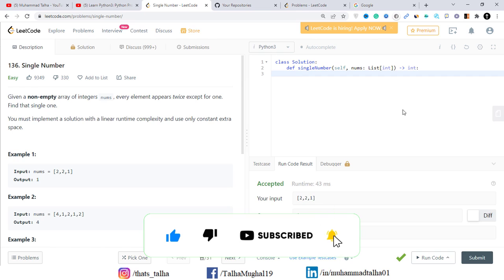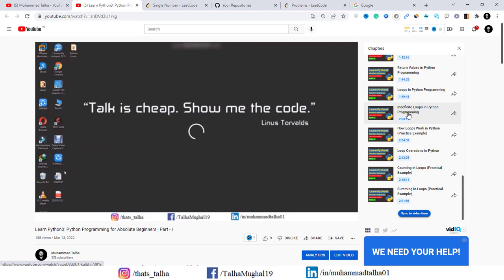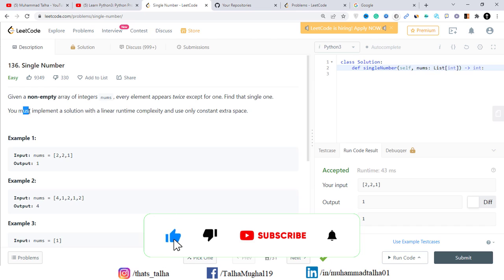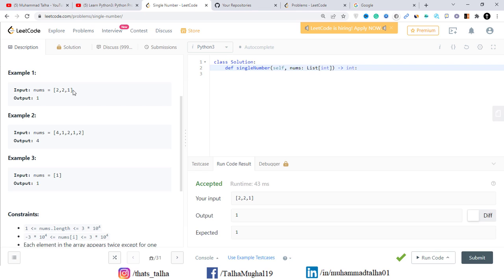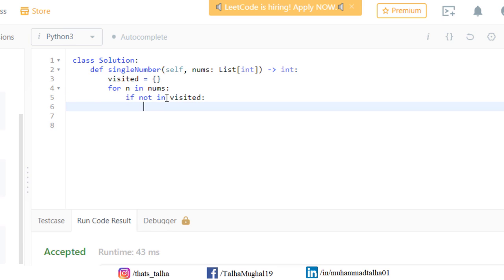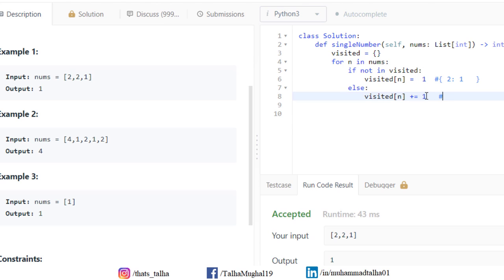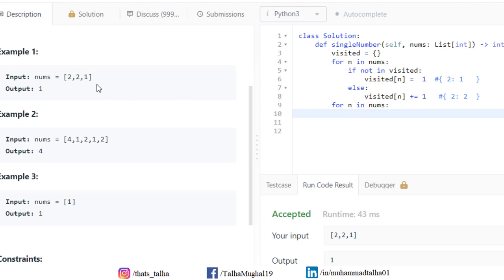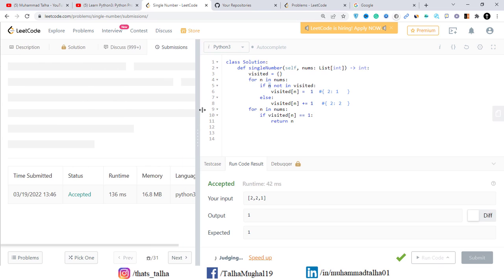Single Number | Leetcode Question | Python | Google Interview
Hello Everyone, In this video, we are going to solve another leetcode Question. We will solve Question no. 136 Single Number.